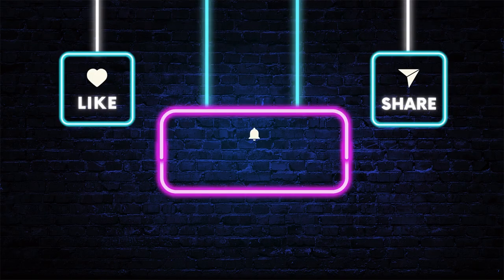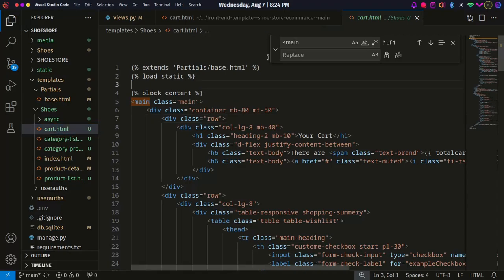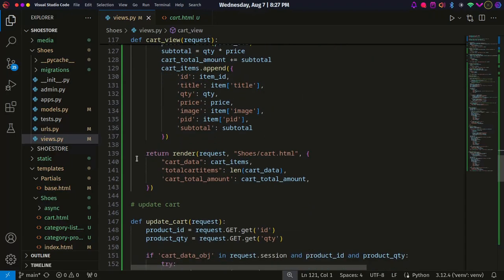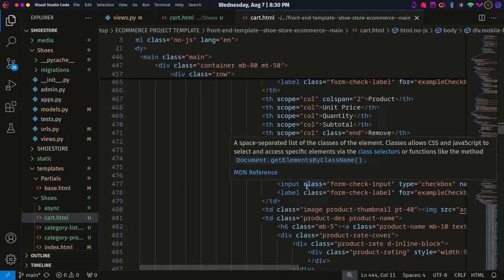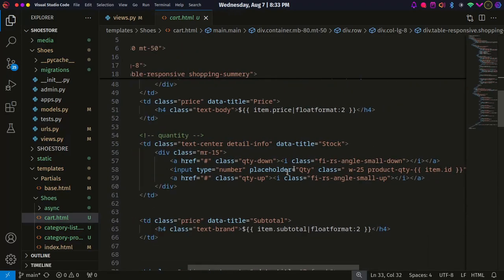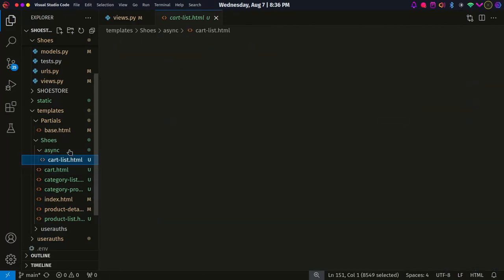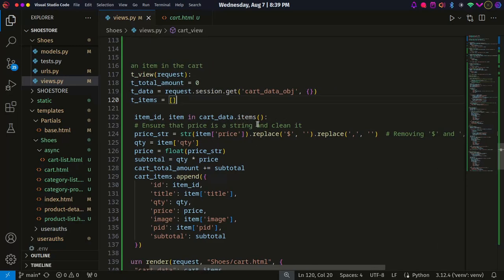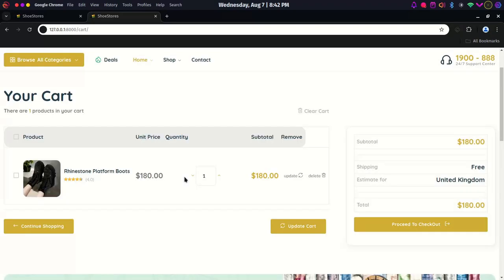Showing product in cart (Part 2) - Python Django